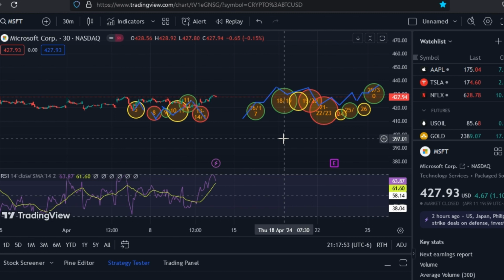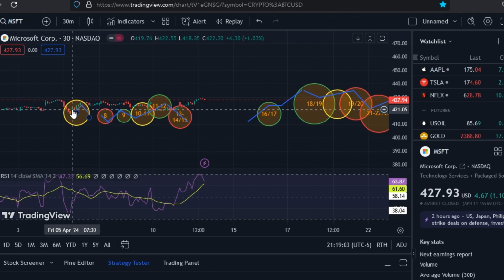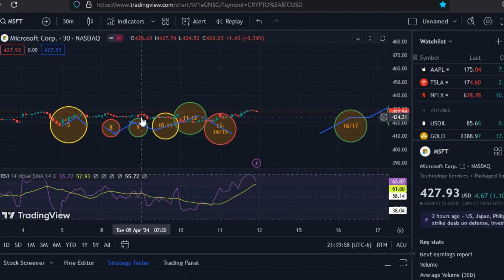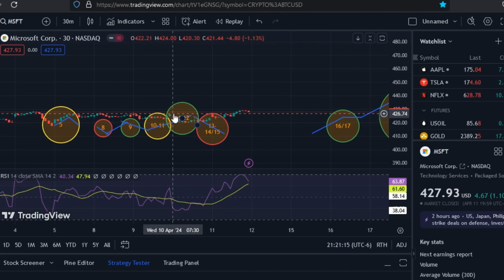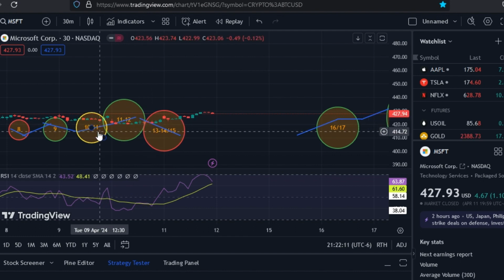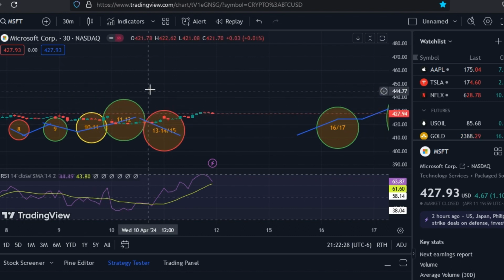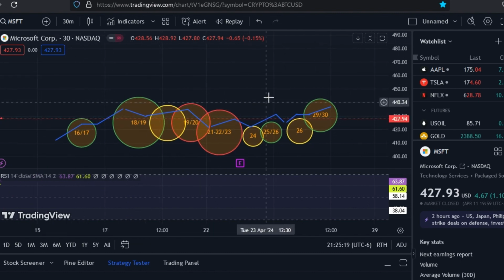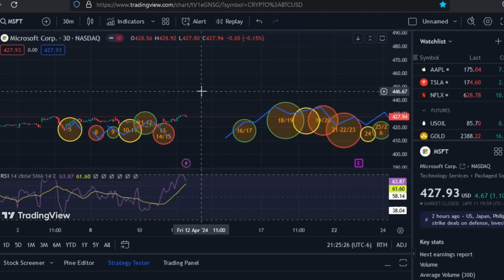MICROSOFT stocks PREDICTIONS I am 100% correct AGAIN The best trading predictions EVER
Once again, another 100% correct prediction. This time I will be updating on my Microsoft MSFT stocks prediction.
You are witnessing the birth of a revolution.